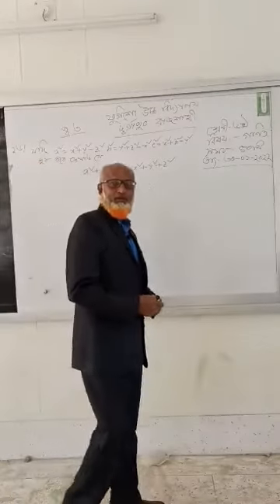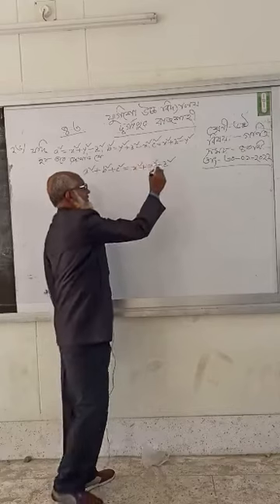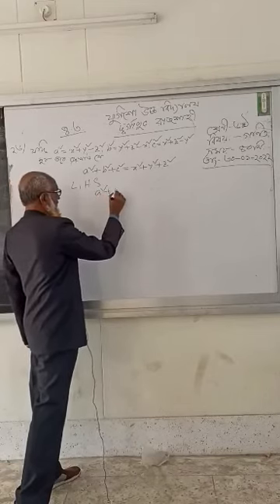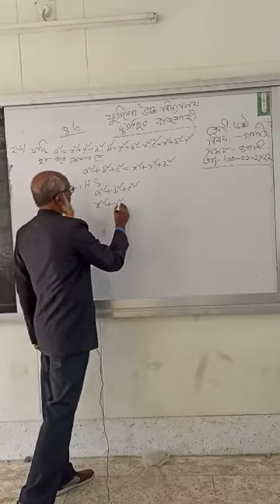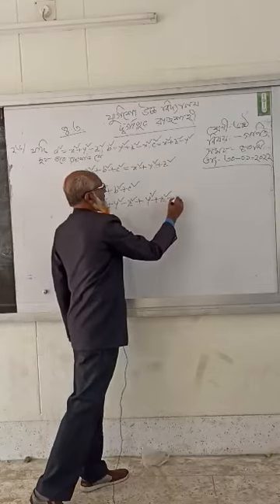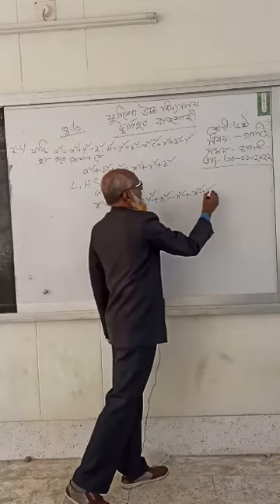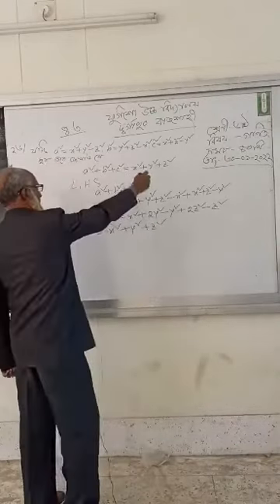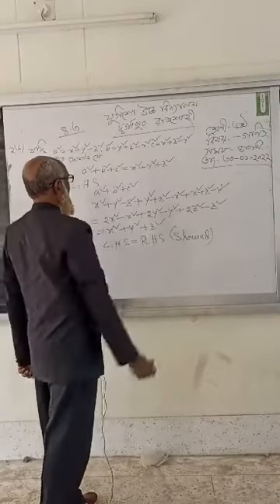Class:- six Sub: Math Md. abdul malek